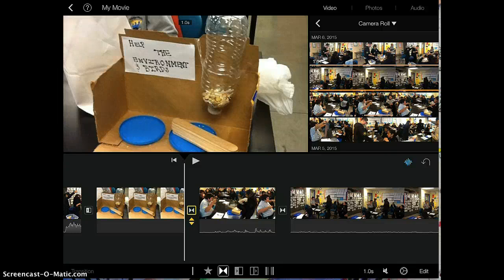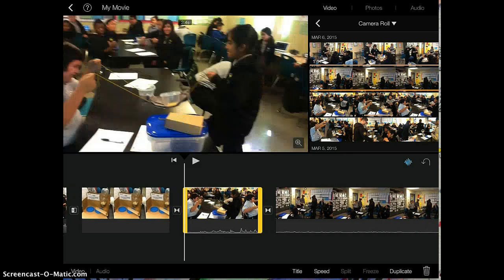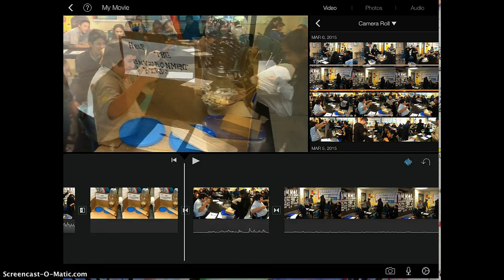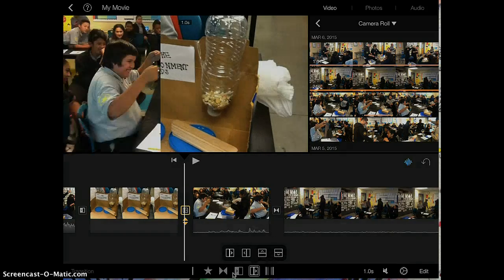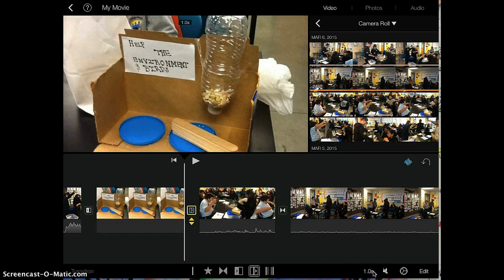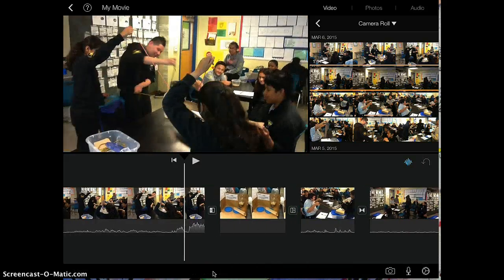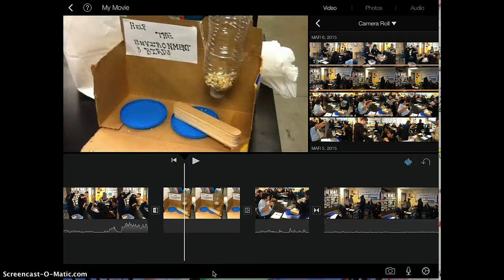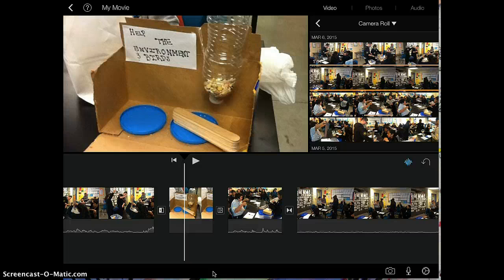How to change transitions in iMovie App